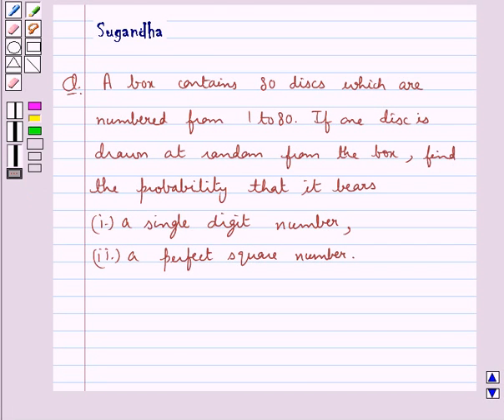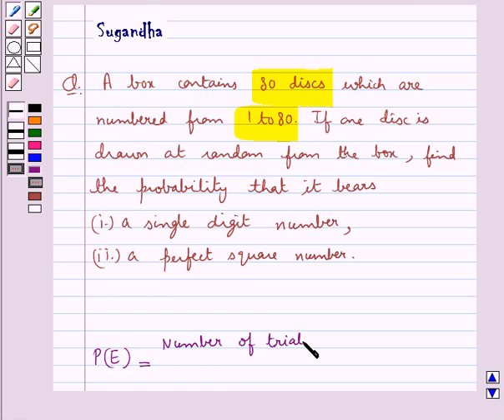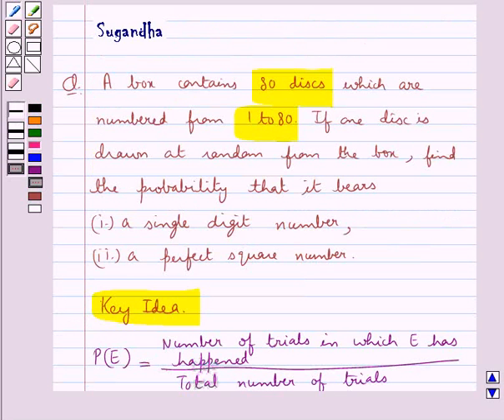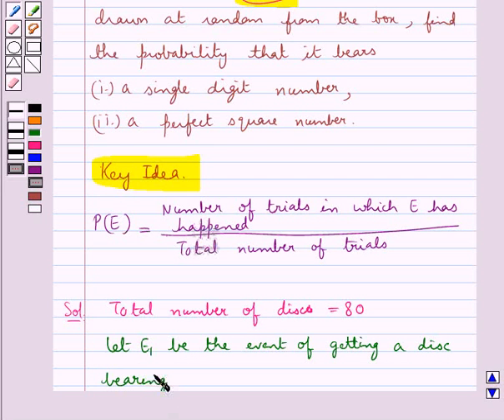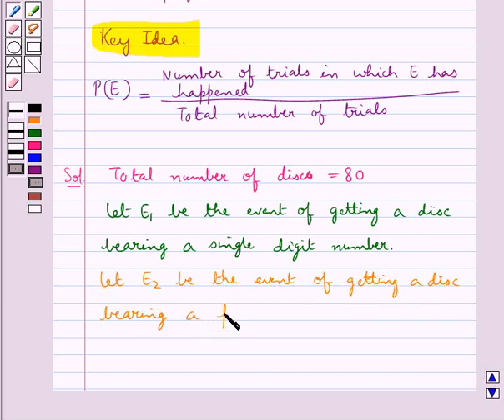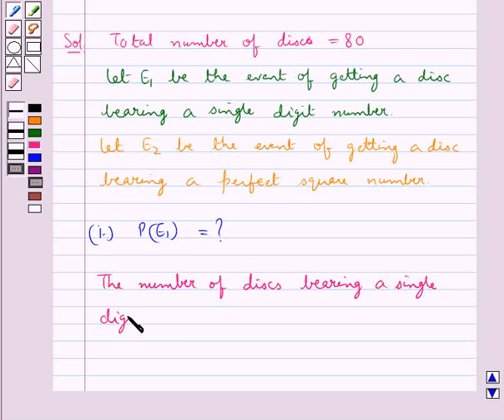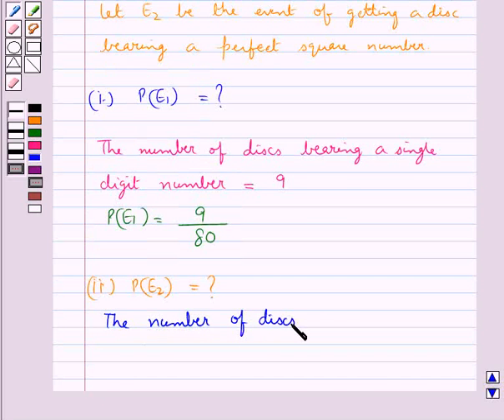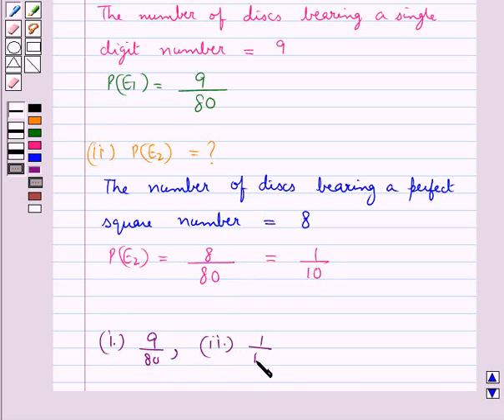Maths IX RSA 15 2